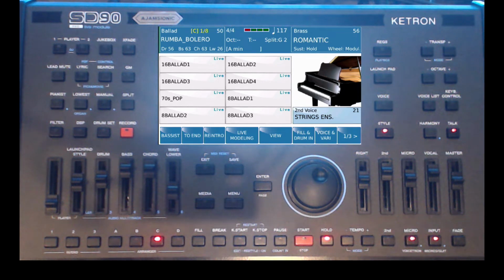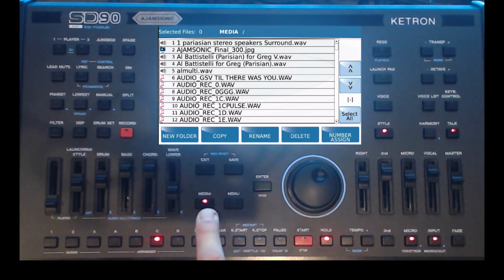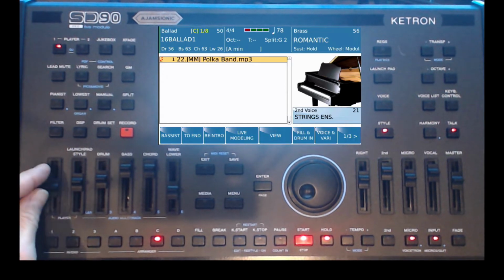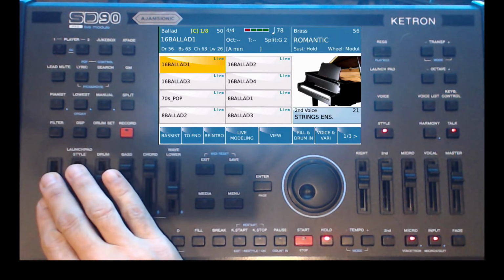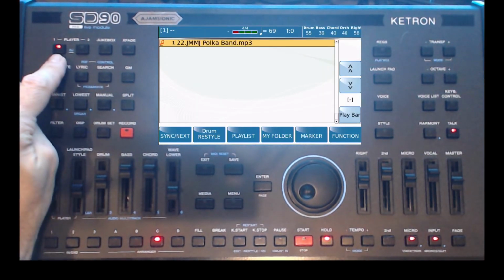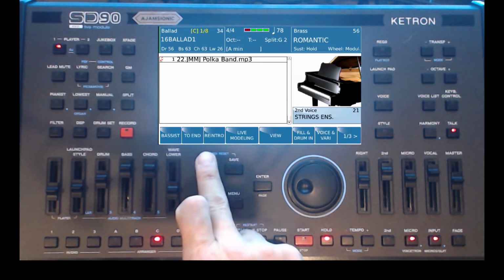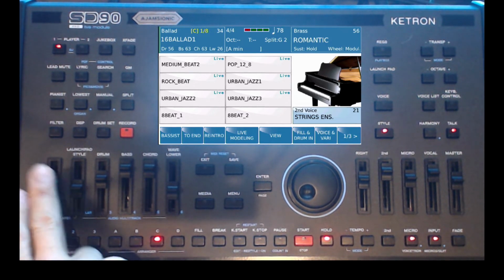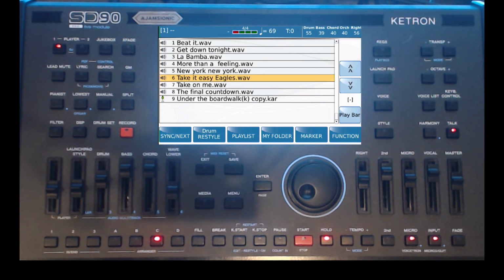Ketron SD-90 Blinking vs Non Blinking Red Status panel lights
Some tips on understanding what the solid vs blinking status lights do on the SD90